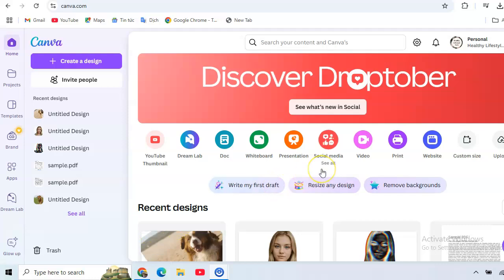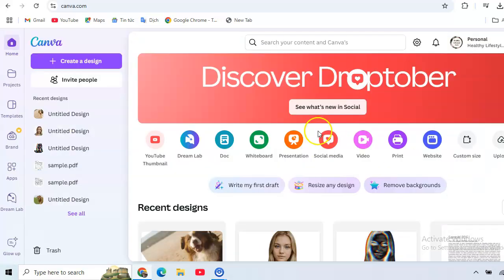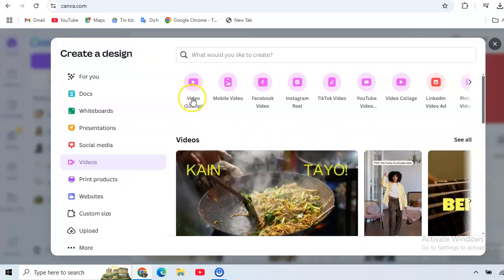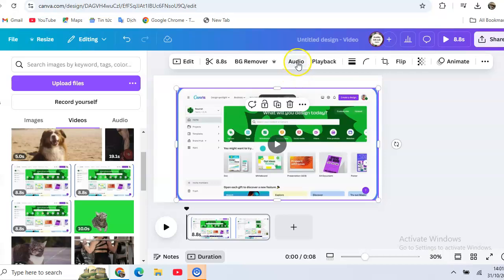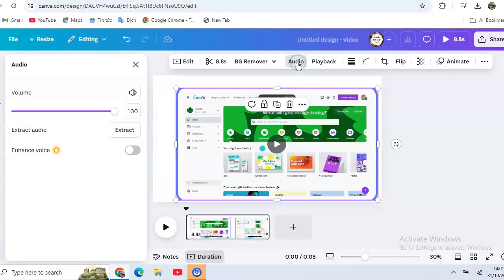How To Mute The Audio Of Video In Canva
In this canva tutorial, canva for beginners, i show you How To Mute The Audio Of Video In Canva